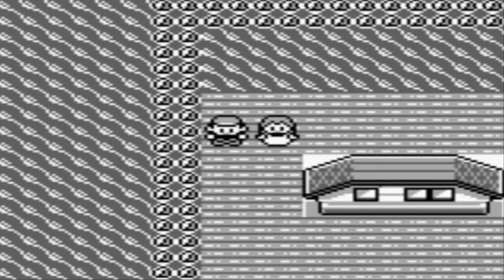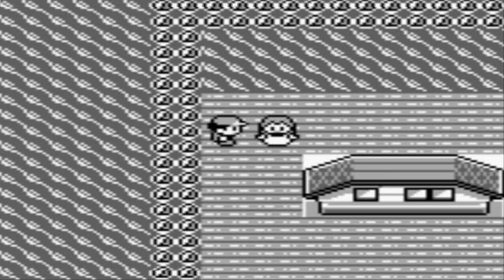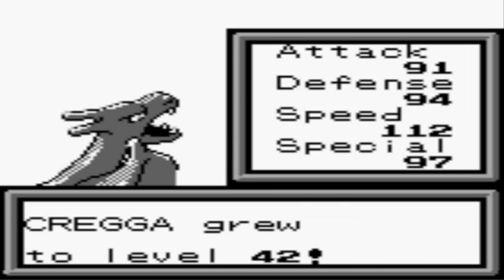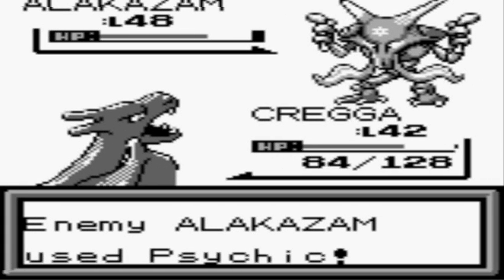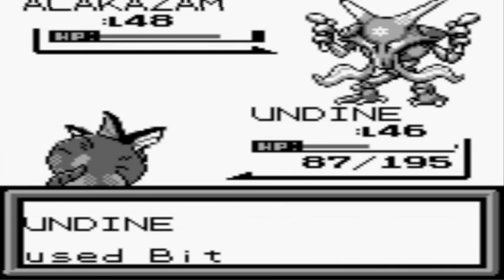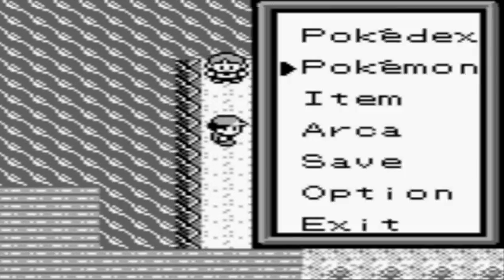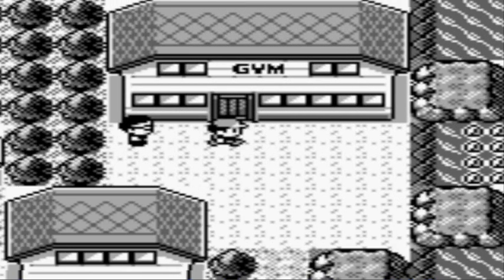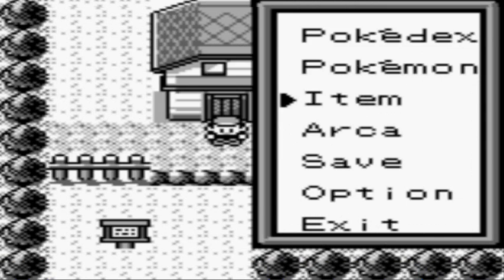Let's Play Pokemon Brown Part 51: 6 Down, 2 To Go.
But wait something is wrong here?

This is a fan made Pokemon Red ROM Hack made by Koolboyman.